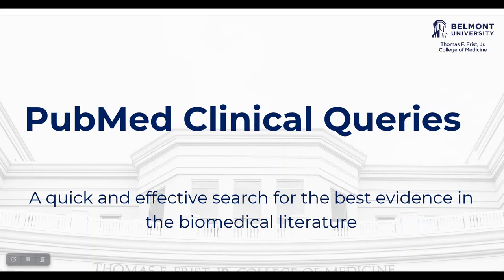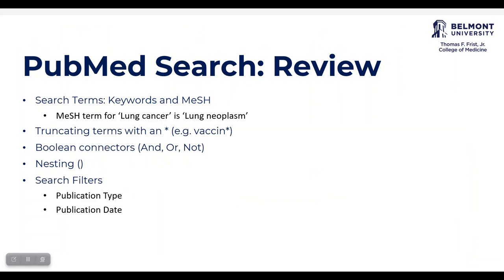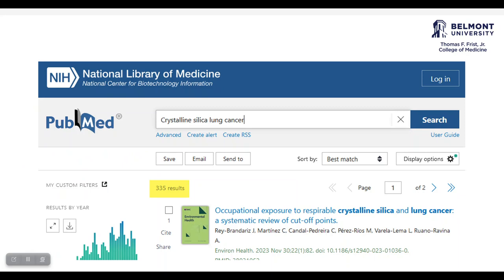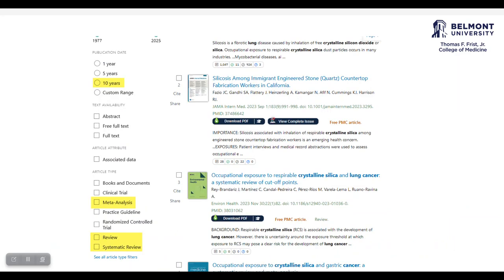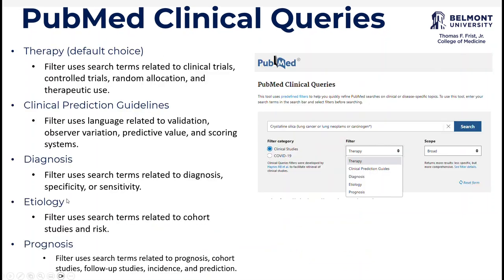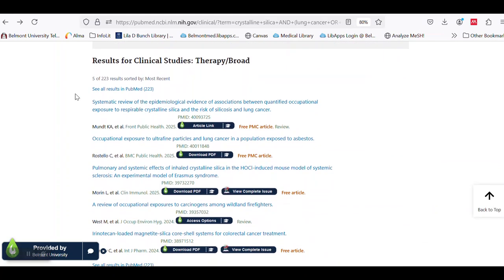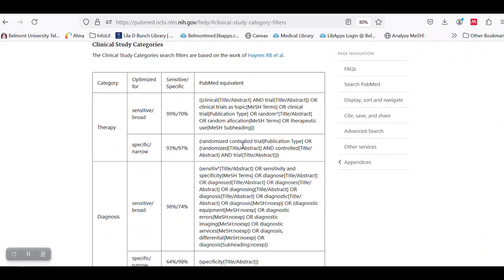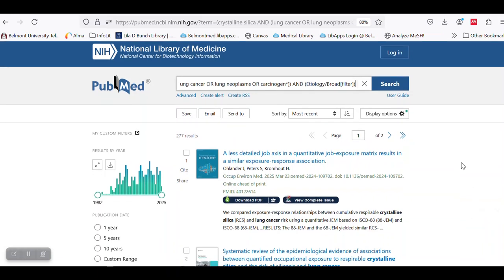PubMed Clinical Queries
How to search PubMed Clinical Queries to find the best evidence in the biomedical literature